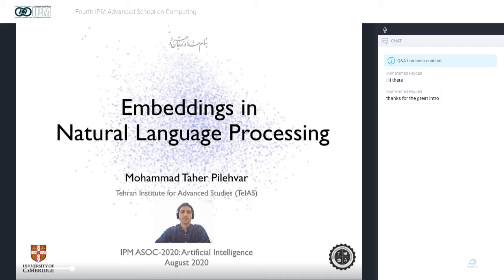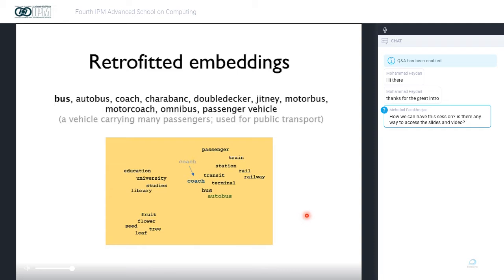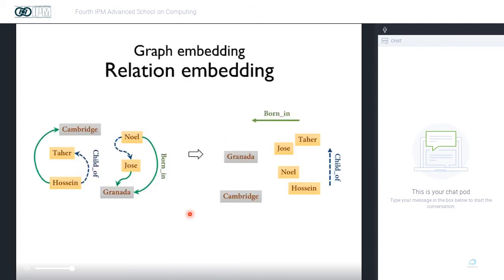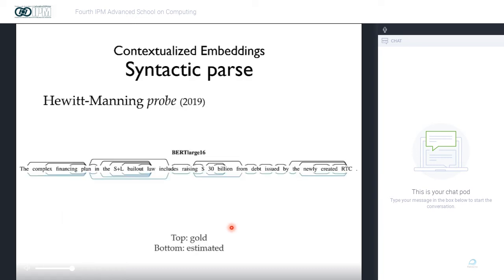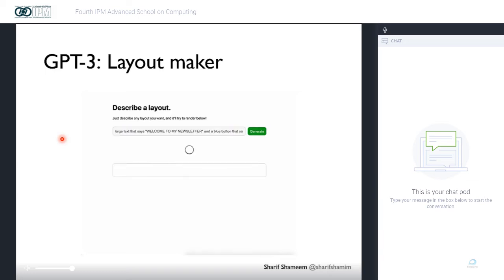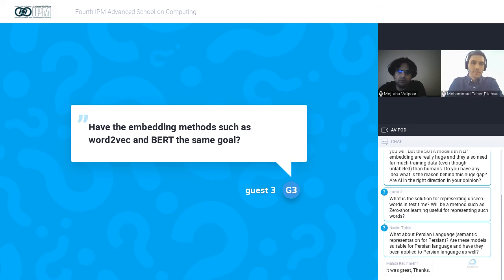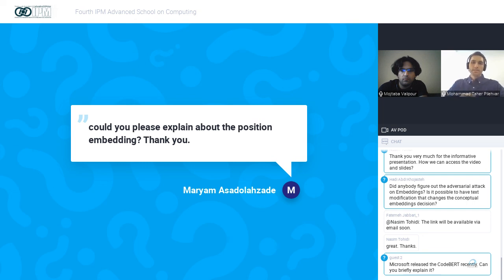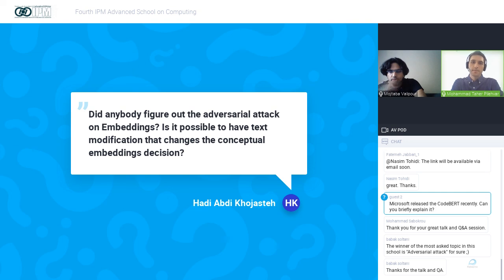Mohamamd Taher Pilevar: Embeddings in Natural Language Processing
Embeddings have undoubtedly been one of the most influential research areas in Natural Language Processing (NLP). Encoding information into a low-dimensional vector representation, which is easily integrable in modern machine learning algorithms, has played a central role in NLP progress. In this talk I will provide a high level synthesis of the main embedding techniques in NLP, in the broad sense, including conventional word vector space models, word embeddings (e.g., Word2vec and GloVe), and graph embeddings (e.g., Graph Convolutional Networks). I will also give an overview on the status of the recent developments in contextualized embeddings (e.g., ELMo and BERT).